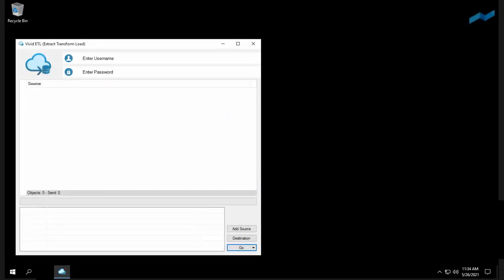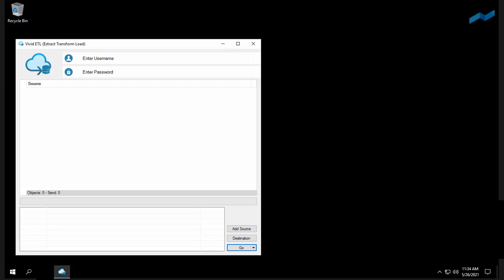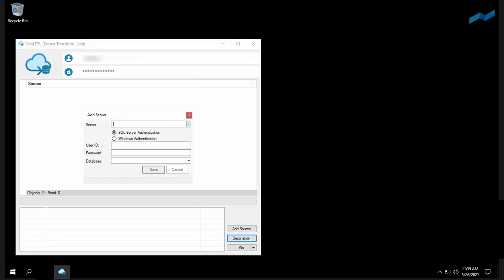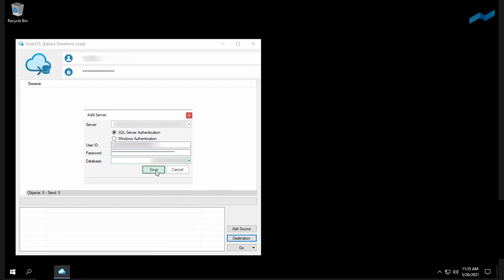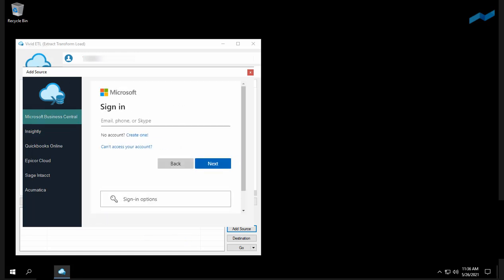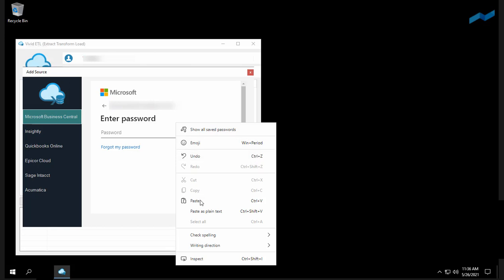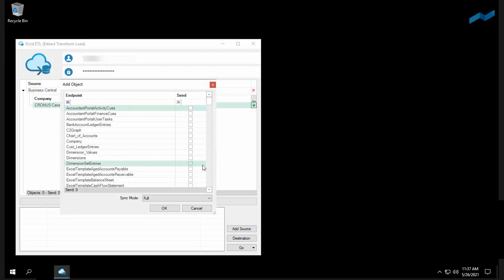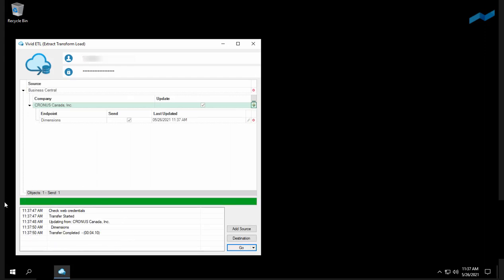Vivid ETL Login & Transfer Guide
A quick step-by-step guide on how to login and transfer data with Vivid Reports' Vivid ETL tool.

Currently, Vivid ETL works with:

• Microsoft Business Central
• Quickbooks Online
• Sage Intacct
• Epicor 10 Cloud
• Acumatica
• Insightly CRM